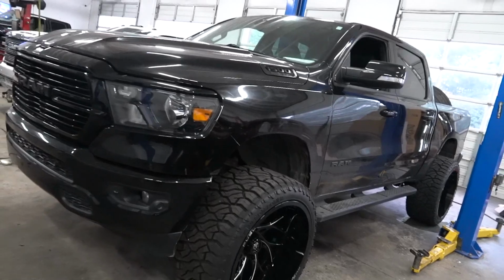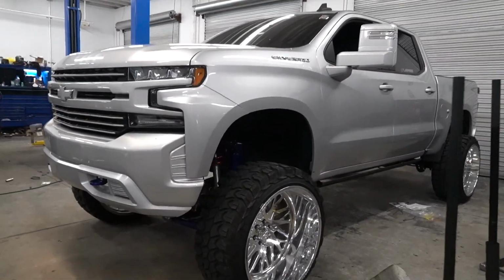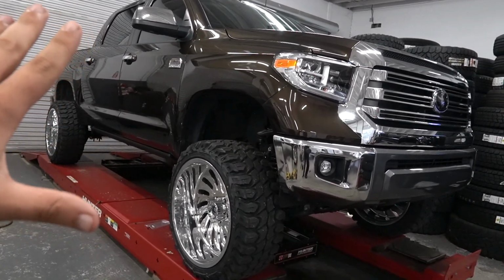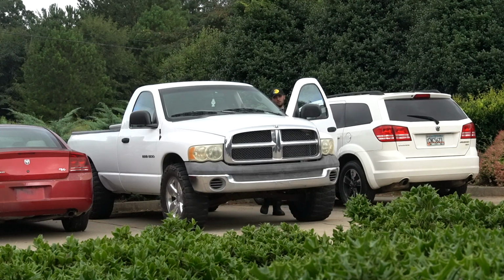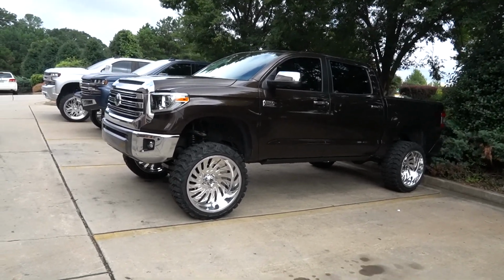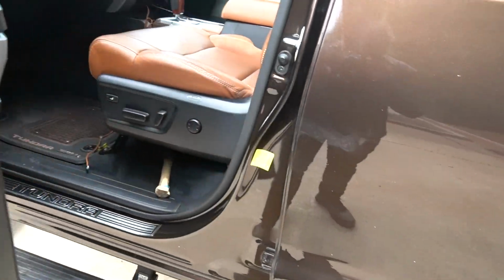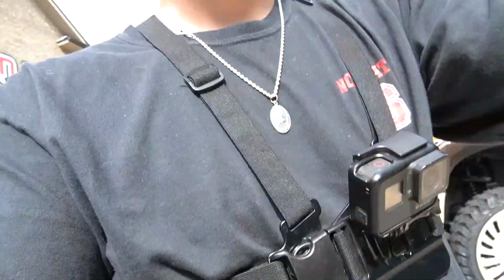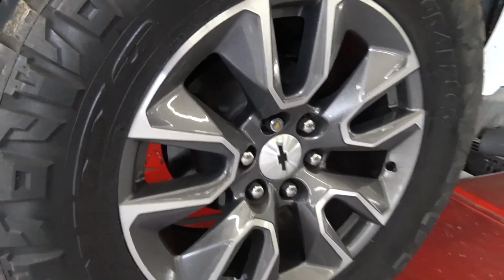Beautiful TUNDRA on 24x12 KG1 ft Mic’d up at work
MORE VIDEOS JUST LIKE THIS ON MY CHANNEL BELOW!

!! BREAD GANG SHIRTS HERE !!

SOUTHERN TIRE
Location (82 City Square Blvd Mcdonough, Ga 30252)

BUILDS -
2014 Chevy Silverado *Lifted*
2017 Chevy Tahoe *Cammed*
2003 Chevy Cateye